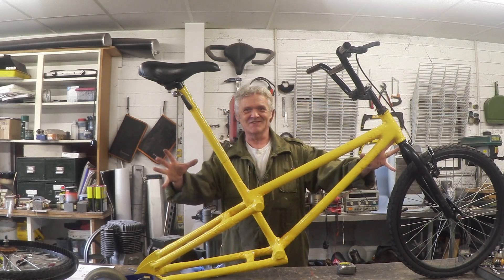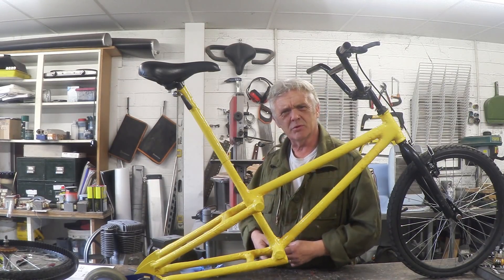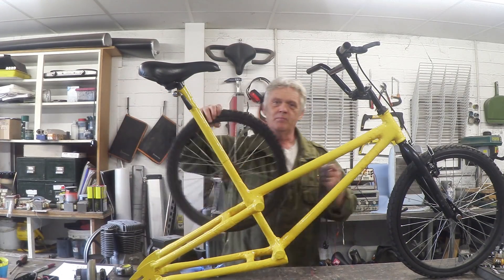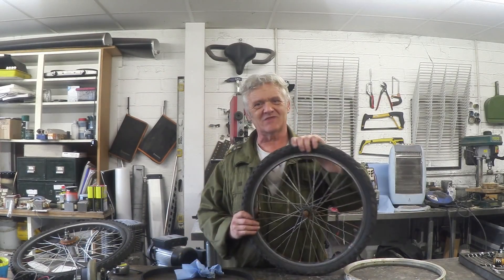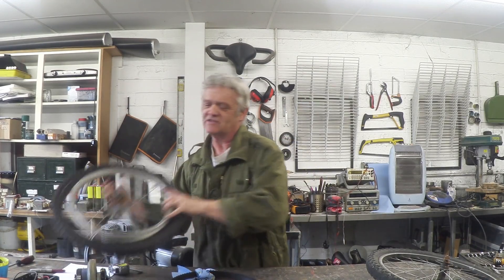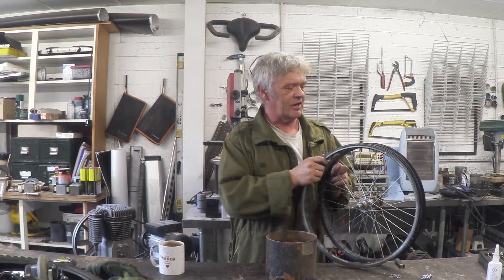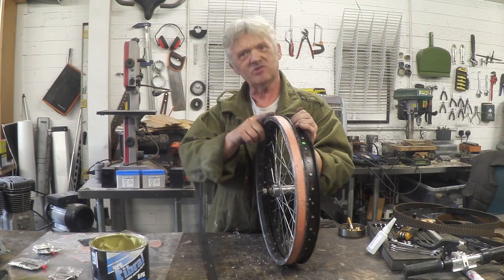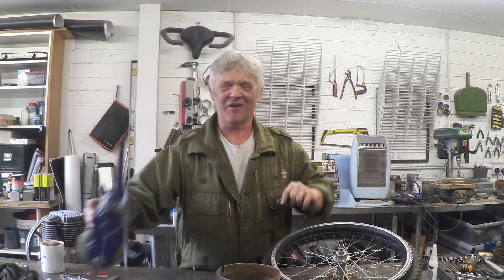1169 A Paper Bicycle - The Drive System